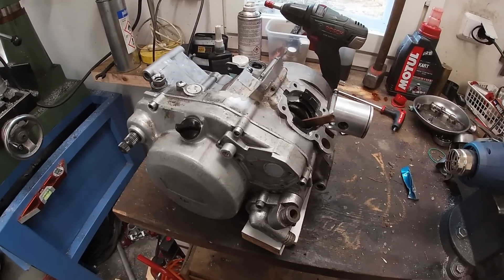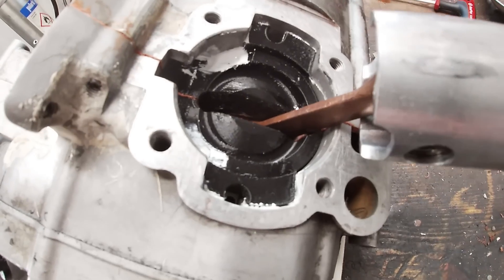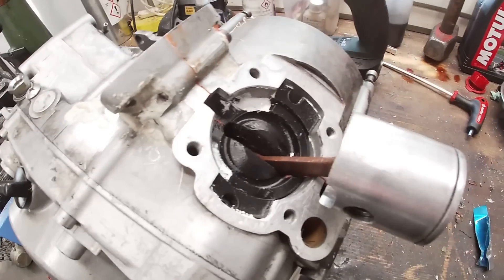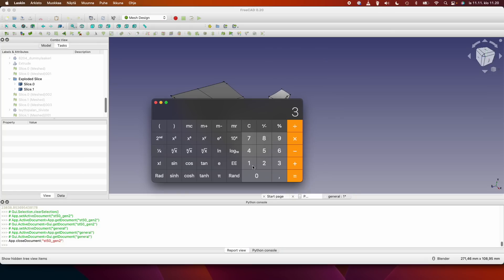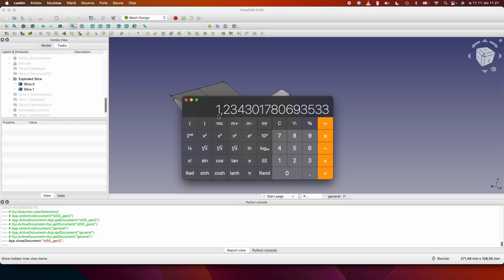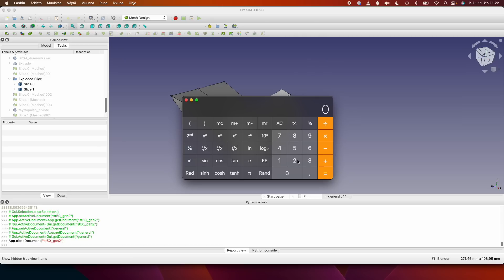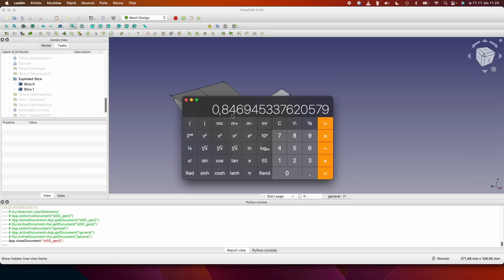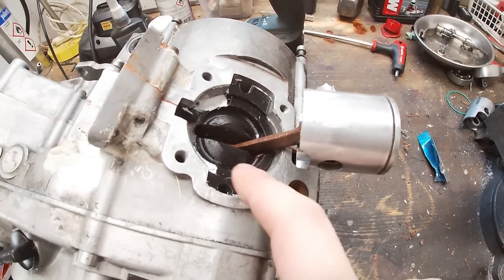20 hevosvoiman mopo osa 18: testataan kampikammion täyttö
Kaupallinen yhteistyö Tekant Oy

Tässä jaksossa kokeillaan vanha virityskeino. Auttaako kampikammion täyttäminen koska se lisää huuhtelupainetta?

00:00 Asennetaan täyttöpala
05:36 Asennetaan moottori ja korjataan lisää
10:05 Penkitetään
16:40 Kaivetaan kisasähköt kaapista